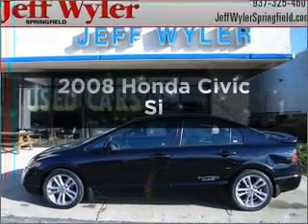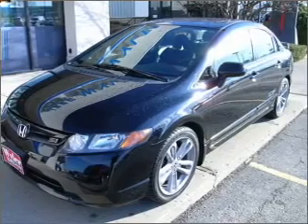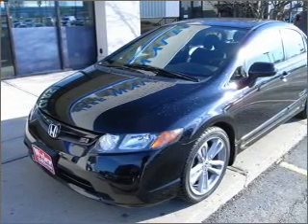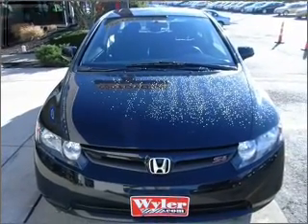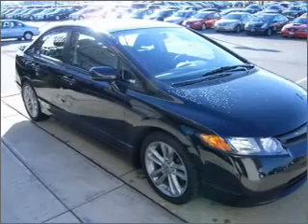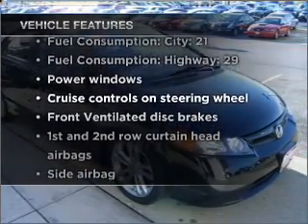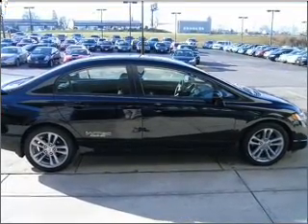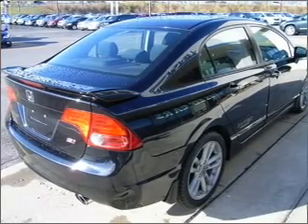2008 Honda Civic - Springfield OH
Year: 2008
Make: Honda
Model: Civic
Trim: Si
Engine: 2.0 liter inline 4 cylinder 16 valve
Transmission: 6-Speed Manual
Color: Black
Mileage: 74036
Address:
1501 Hillcrest Ave